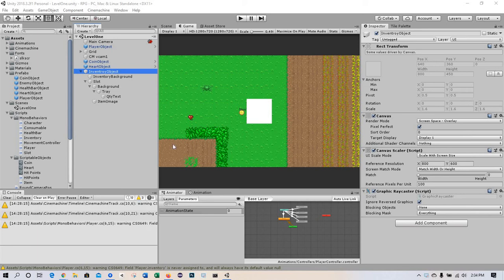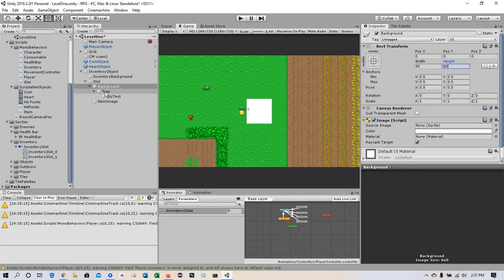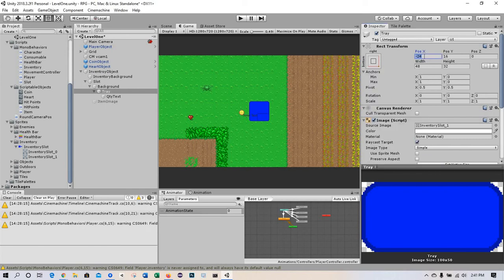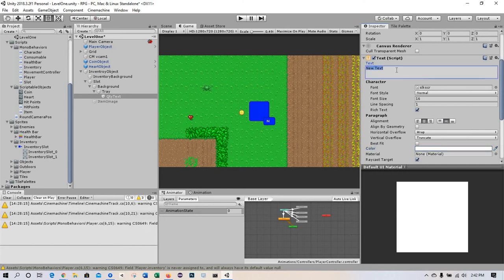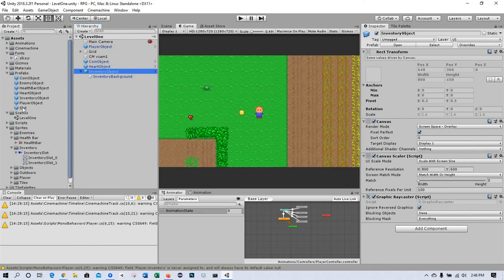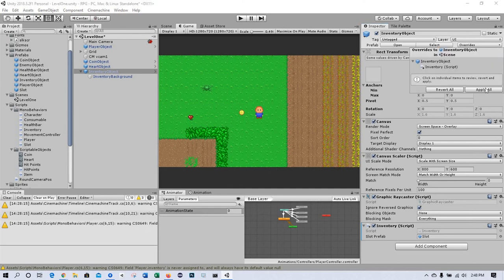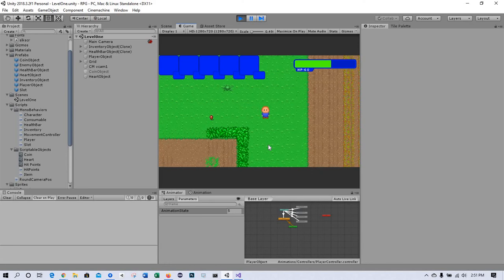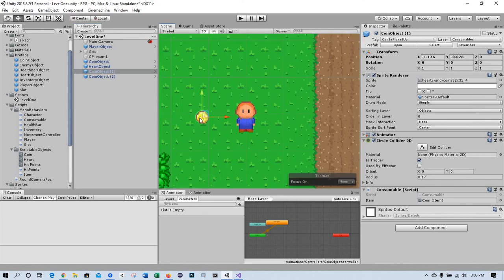RPG Game Script Inventory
Script Inventory, Chapter 6 complete!